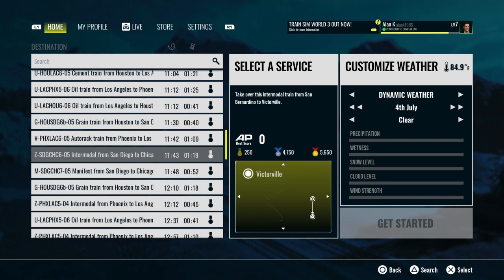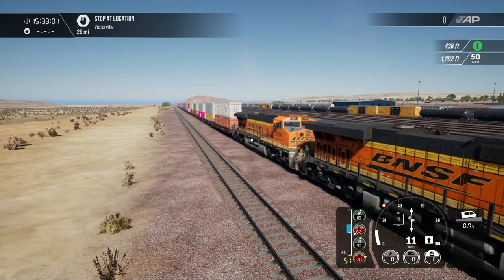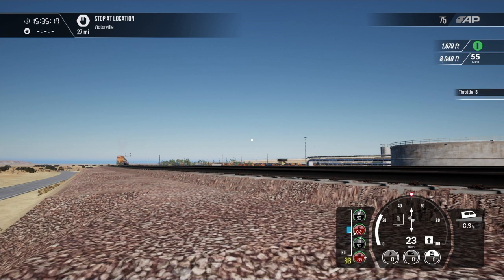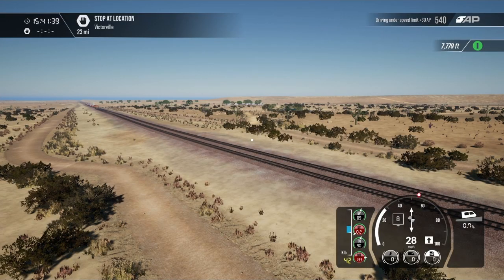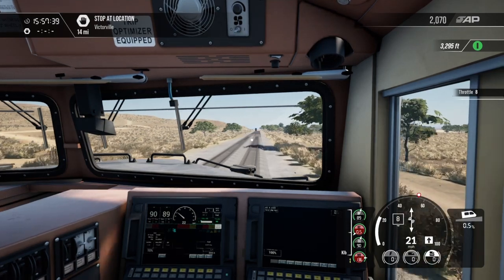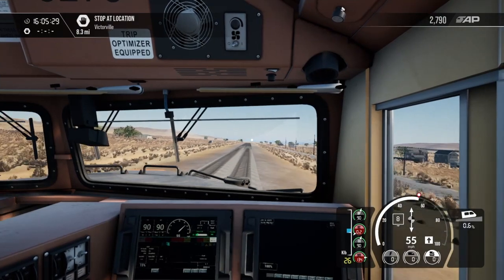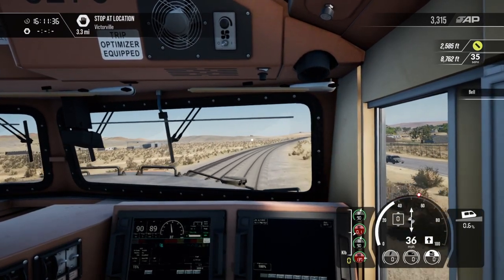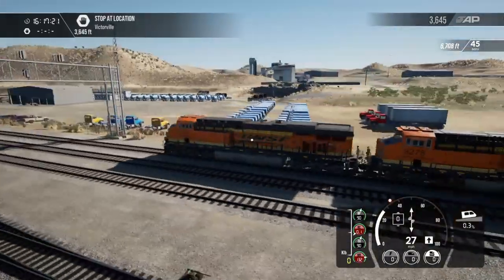My 1st time ever driving a US road freight!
This was my Very 1st time driving an American Road Freight Train on any simulator. This was the shortest route I could pick Barstow to Victorville. Loco was a GE ES44.